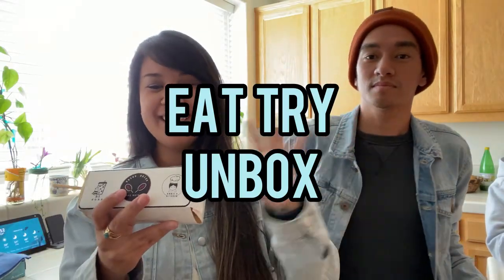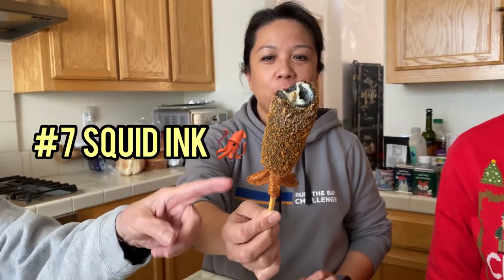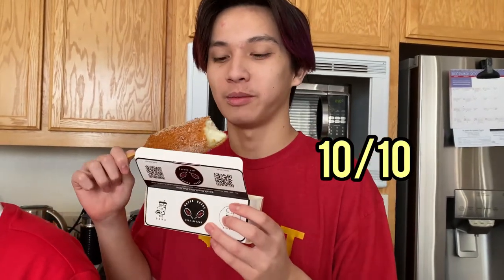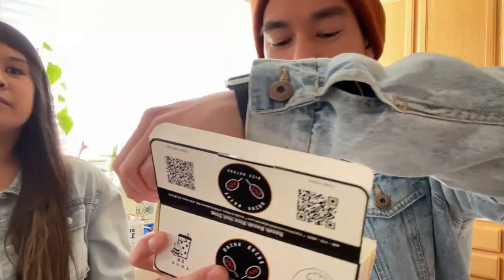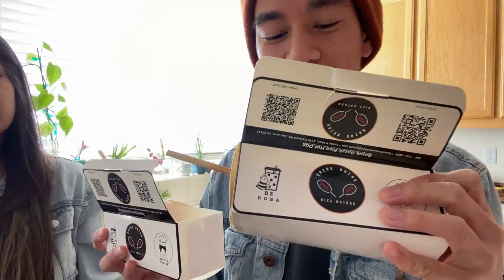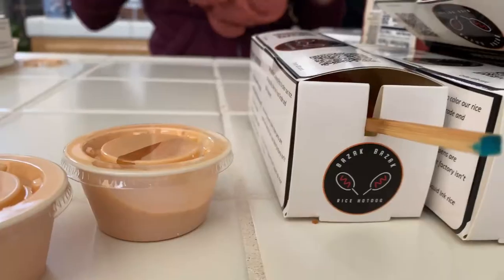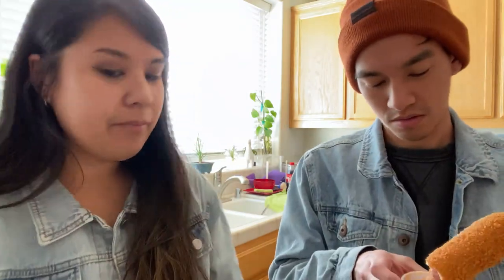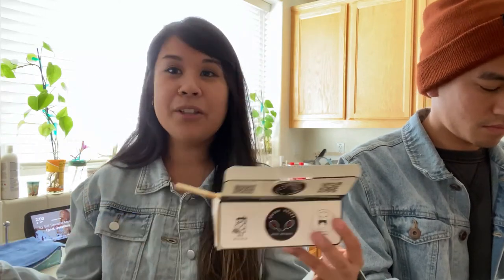Bazak Bazak Korean Hotdawgz~ Family edition!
We visited Bazak Bazak in the Bay Area, a hidden gem inside H-Mart for their famous Korean Hotdogs! Our family may enjoy this tasty treat on occasion, but for us, it’s our first time!

Have you had Korean Hotdogs anywhere else!? We’d like to try them out! 🌭